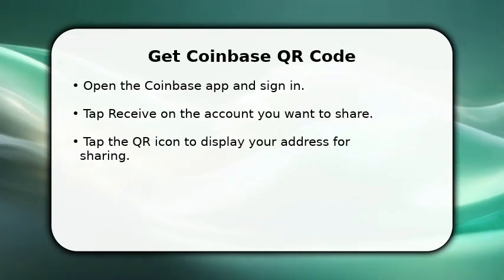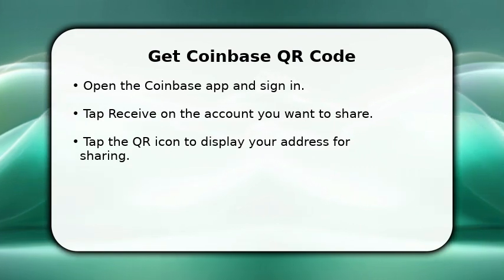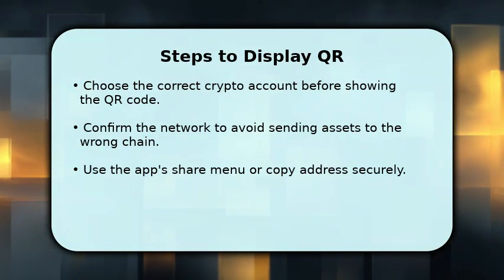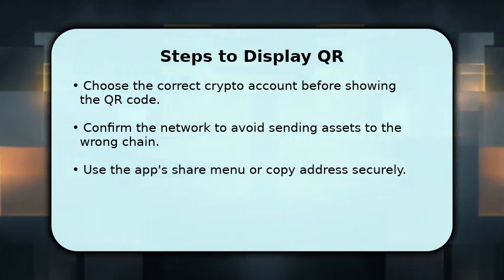How to Get Coinbase QR Code - Essential Guide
How to Get Coinbase QR Code - Essential Guide | 🔒 Surfshark VPN Deal — Stay private and secure. $1.99/mo + 3 Months Free ▸

Discover the step-by-step process of obtaining a quick and secure way to access your cryptocurrency wallet with our comprehensive guide. Learn how generating an easy-to-scan Coinbase QR code can streamline transactions for both beginners and seasoned traders alike.

Coinbase QR Code, cryptocurrency wallet access, transaction simplification, QR scanning guide, Bitcoin usage, Ethereum integration, Crypto exchange tips, Digital currency security, Mobile crypto trading app, Online banking for cryptos